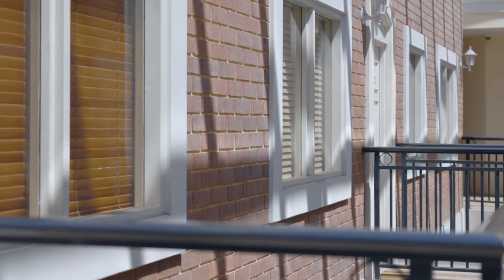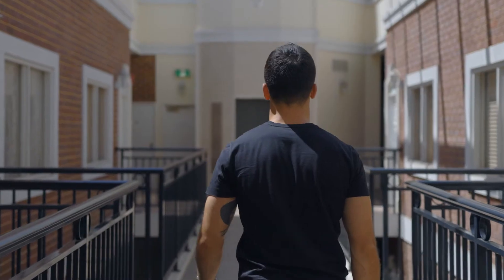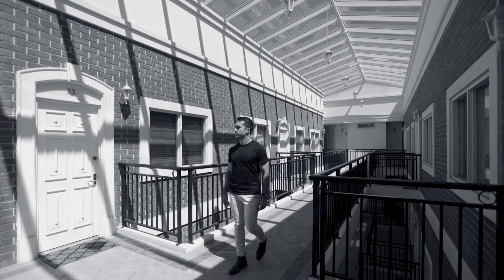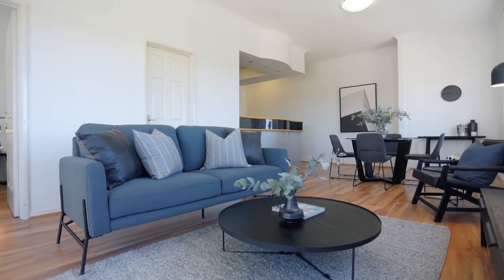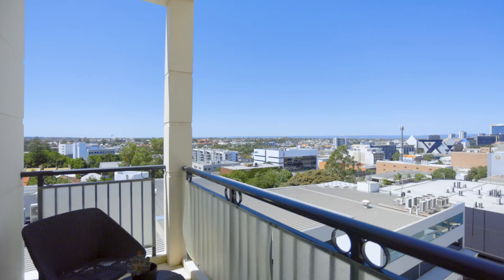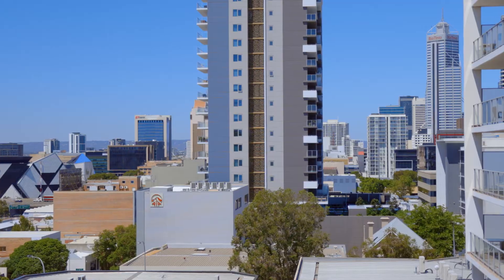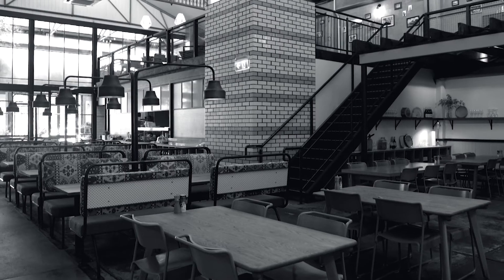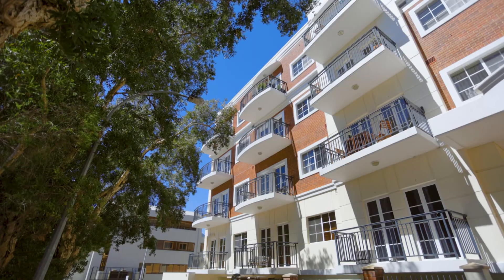Crib Creative presents 57/2 Mayfair Street, West Perth